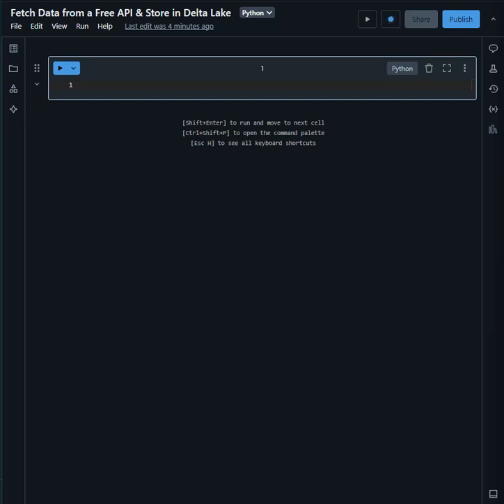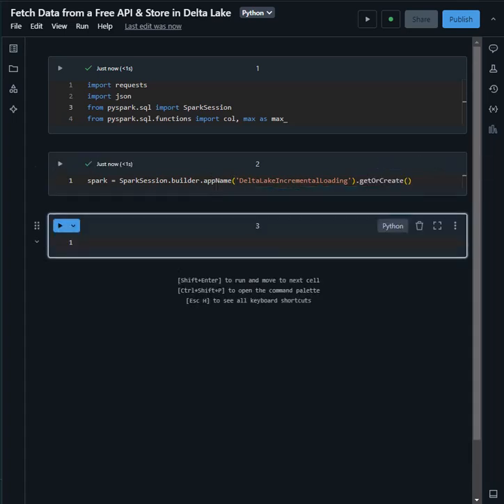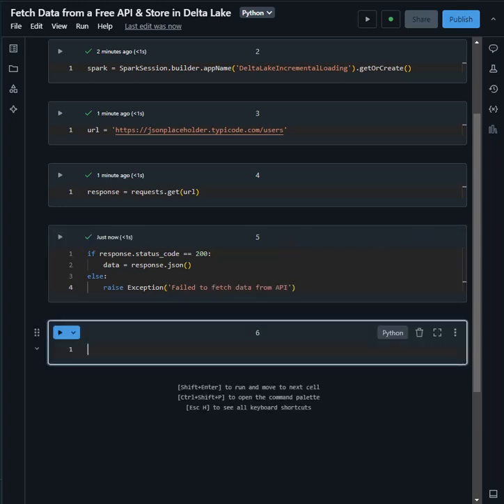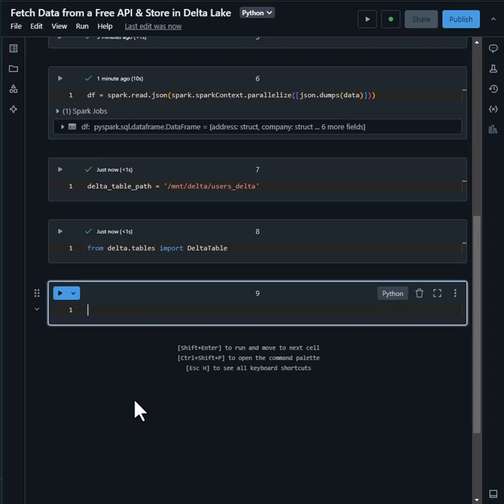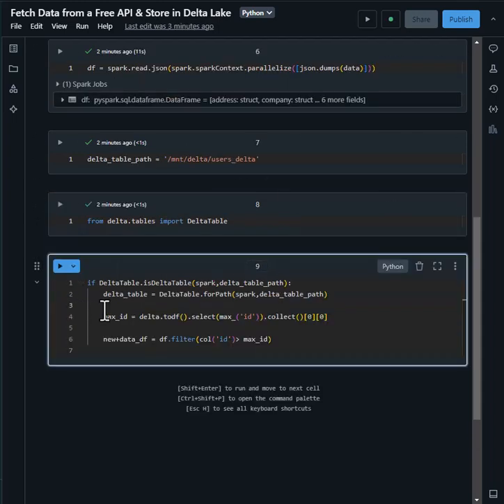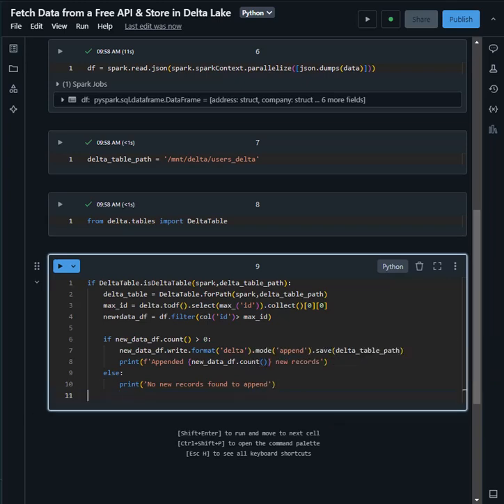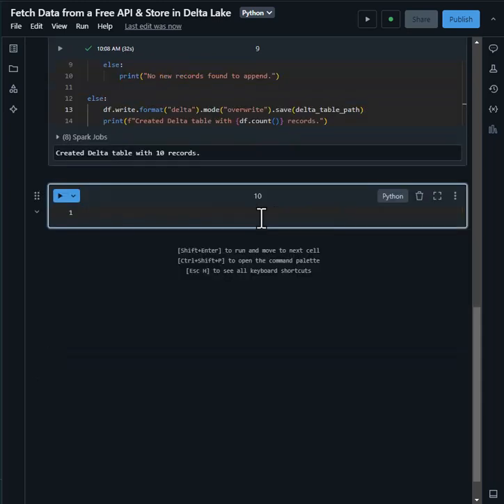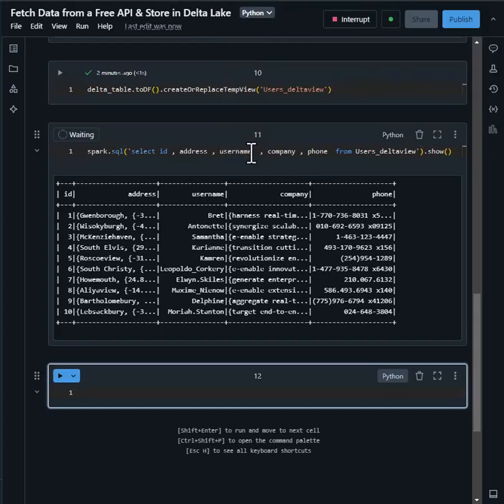How to Fetch API Data and Implement Incremental Loading in PySpark with Delta Lake | Databricks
In this tutorial, I'll guide you step-by-step on how to fetch data from a free API and implement incremental loading using PySpark in Databricks with Delta Lake. We'll use the JSONPlaceholder API as an example and demonstrate how to ensure that only new data is appended to the Delta Lake table. This method helps in avoiding redundant records and improves data processing efficiency.

This video covers:

Fetching data from a REST API using Python's requests library.
Loading the data into a Spark DataFrame.
Implementing incremental data loading based on maximum record IDs.
Storing and querying data in Delta Lake using Databricks.

Step 1-2: We start by importing the necessary libraries and initializing a SparkSession if not already running in Databricks. We use the requests library to fetch data from a free API

Step 3-4: The data from the API is converted into a Spark DataFrame by reading the JSON response. This makes the data suitable for transformations and processing in PySpark.

Step 5-6: We define the Delta Lake table path and check if the Delta table already exists. If the table exists, we proceed with the incremental loading process by identifying the maximum ID in the Delta table and loading only the new records.

Step 7: This is the core of the incremental loading process. We filter the DataFrame for records that have an ID greater than the current maximum ID in the Delta Lake table. If new data is found, it is appended to the table. If no new records exist, the code simply reports that no records were appended.

Step 8: If the Delta table does not exist, we initialize it by saving the entire DataFrame. This sets up the foundation for future incremental loads.

Step 9: Finally, we use Spark SQL to query and verify the data stored in the Delta Lake table, showing only specific columns of interest (like id, address, username, company, and phone).